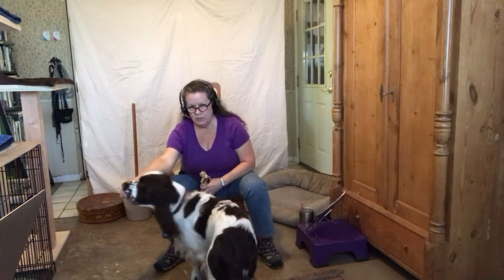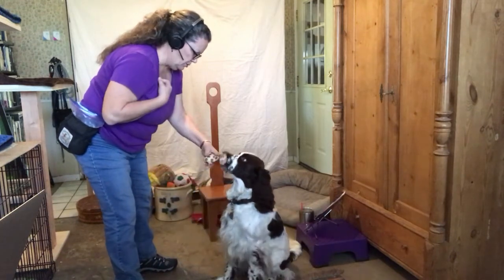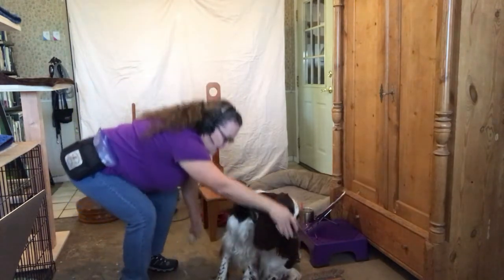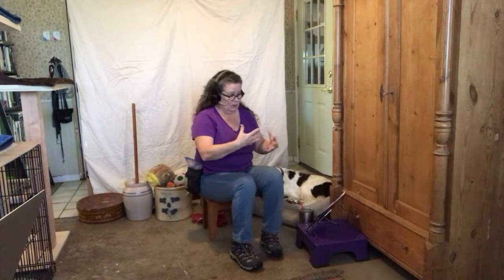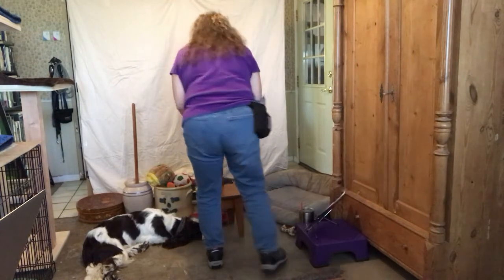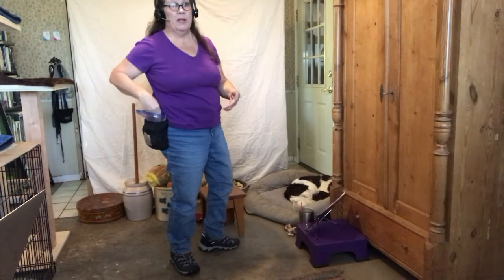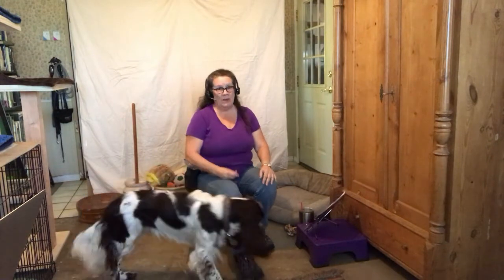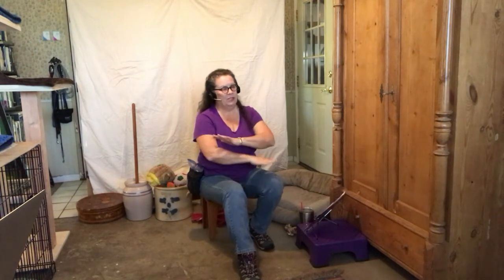TOPIC: Resource Guarding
Resource guarding is common and perfectly natural for dogs as well as humans, but it's a fear-based, stress-induced behavior and we can change it.  It can be dangerous and lead to biting.  It's important for humans to use good handling techniques with foster dogs and every dog, and that's just how we begin teaching dogs how to choose a different behavior that works better for them and us!

Training session with animal trainer and ESRA volunteer Nancy Kelly, B.S., CPDT-KA.

Note: There are a range of perspectives among veterinary professionals, certified professional dog trainers, and certified animal behaviorists to address a variety of issues that may arise with dogs. ESRA does not endorse any particular training technique. If you have a concern about your dog's behavior, ESRA recommends that you consult a certified professional who can evaluate your dog in your own home environment and your veterinarian.